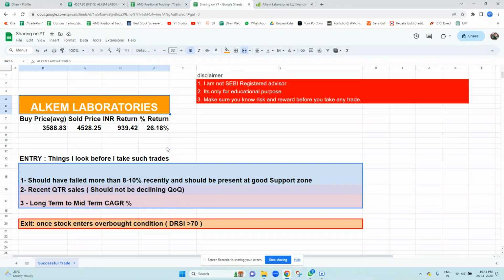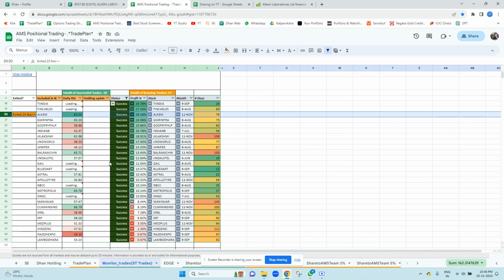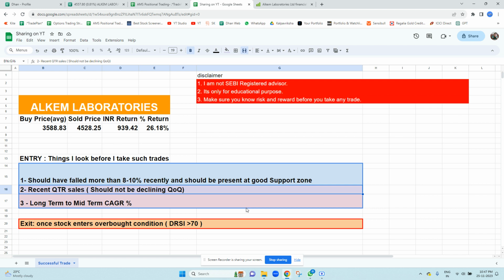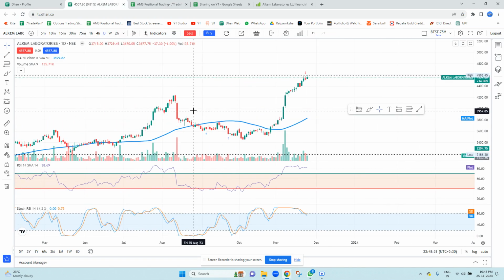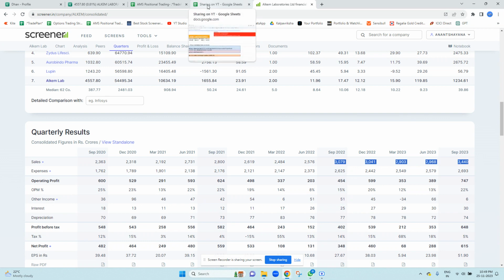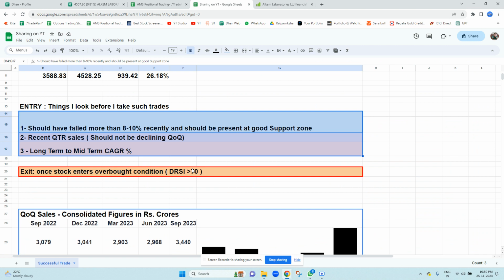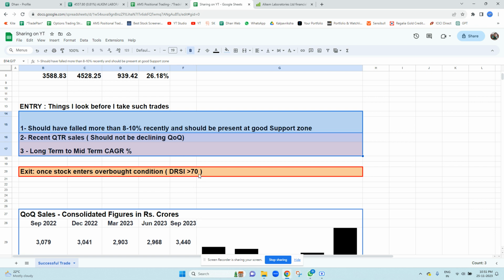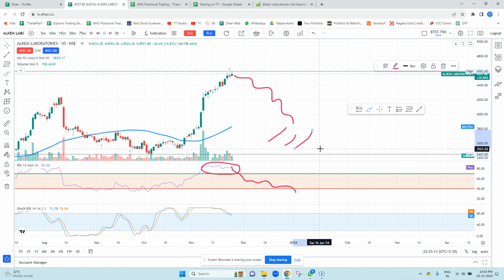Unlocking Success: 69 Days with ALKEM LABS 🚀 | +26.18% Profit! 📈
🚀 Journey Update: ALKEM LABS Stock Analysis in 69 Days! 📈
In this short video, we dive into our 69-day journey with ALKEM LABORATORIES, revealing the strategies and insights that led to a remarkable 26.18% profit! 🌟 Watch to uncover the secrets behind our successful investment.

📊 Stock Name: ALKEM LABORATORIES
🕒 Holding Period: 69 Days
💹 Profit Booked: +26.18%

🔍 Explore the dynamic world of the Indian stock market with us! Learn, grow, and stay ahead in your investment game. 🌐

Investment in the stock market involves risk, and past performance is not indicative of future results. Viewers are advised to conduct their own research and consult with a financial advisor before making any investment decisions. The video complies with the guidelines set by the Securities and Exchange Board of India (SEBI).

Hi 👋 Join me in using Dhan for an incredible investing & trading experience. It’s intuitive, super fast & extremely easy to use.